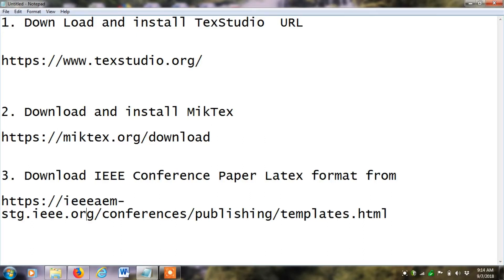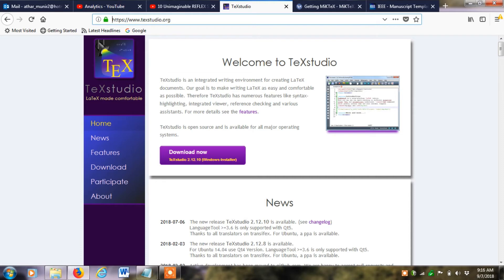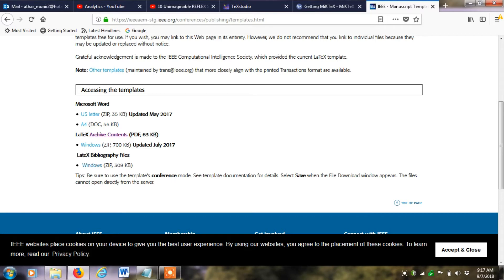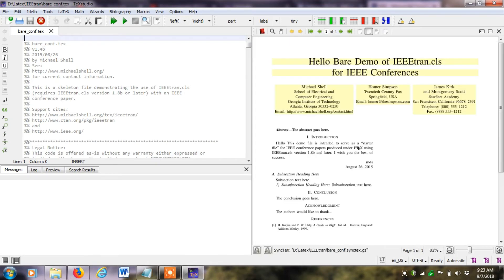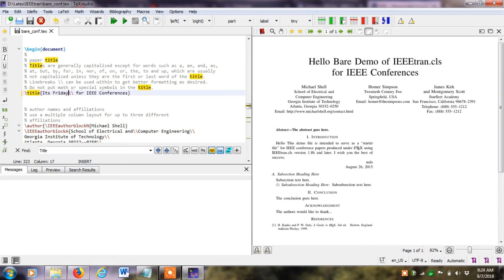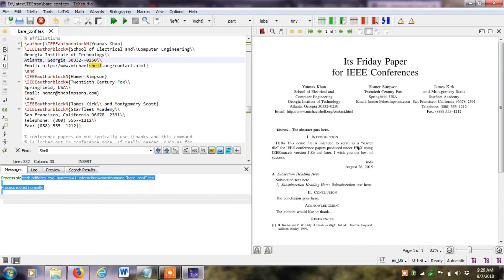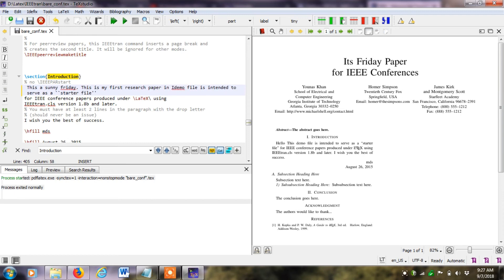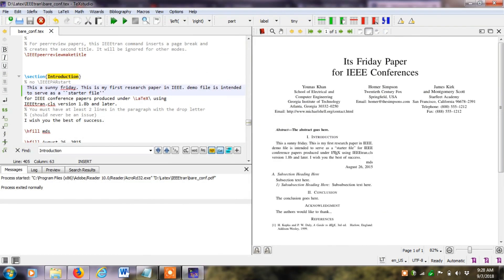IEEE first Research paper in Latex Format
How to download and install Latex.